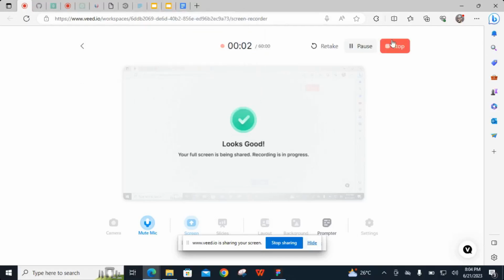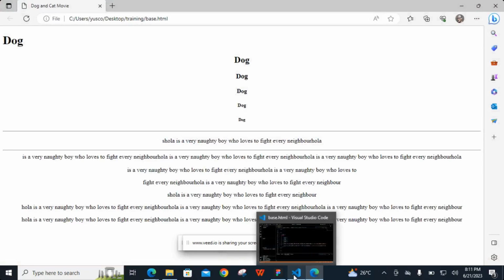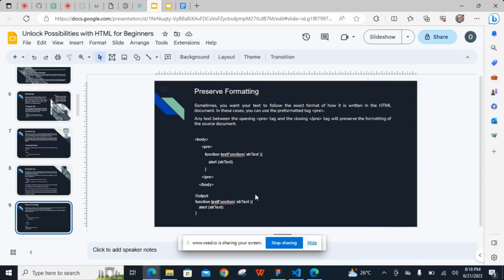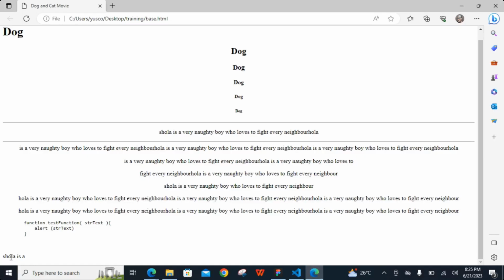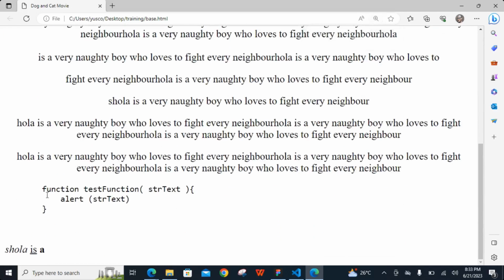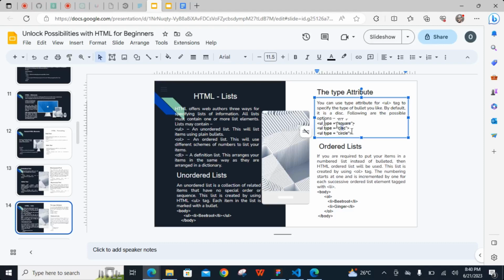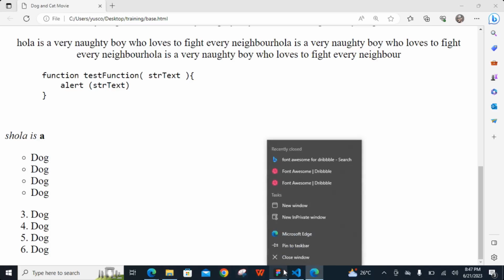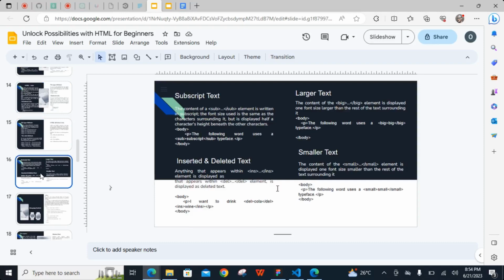HTML Tutotrial - Series #1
In this video you will learn the following:
break tag
Horizontal tag
horizon subscript superscript center nested tags etc.